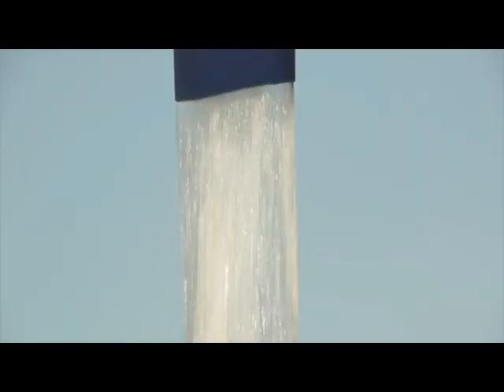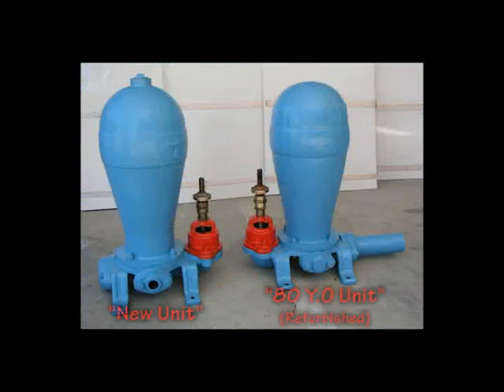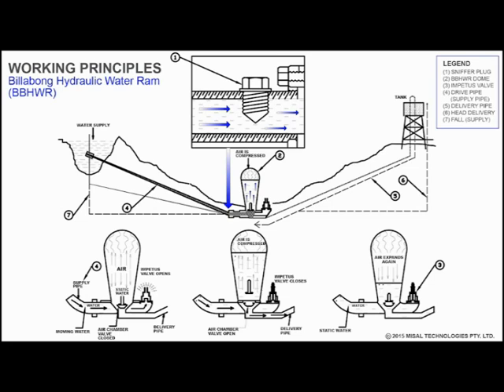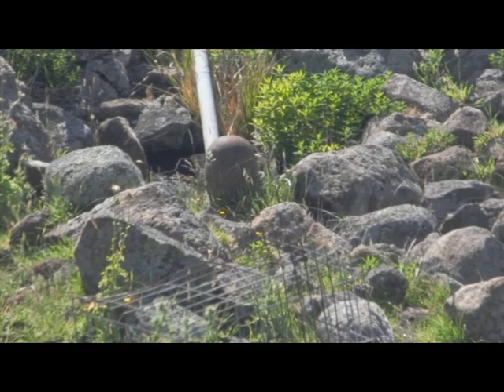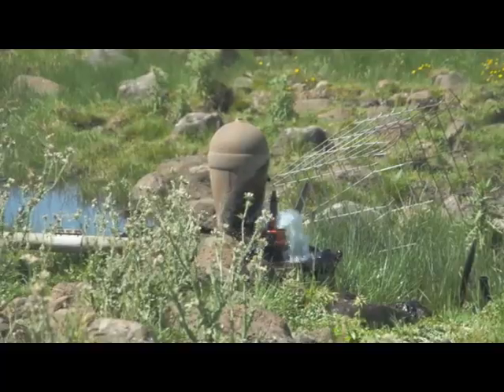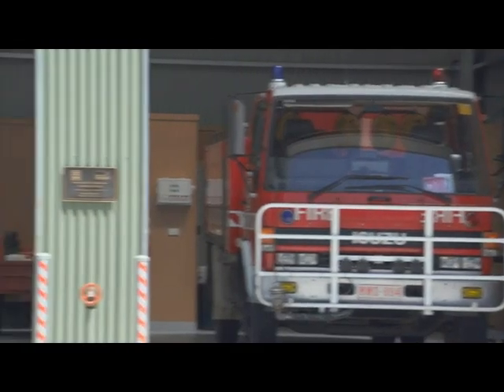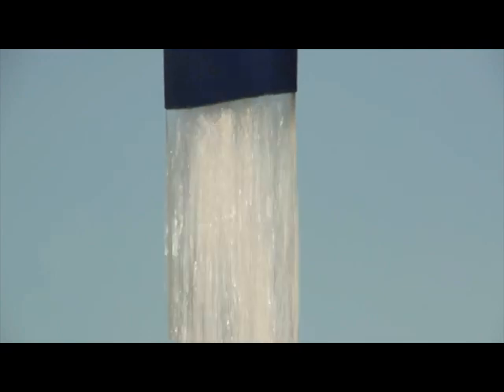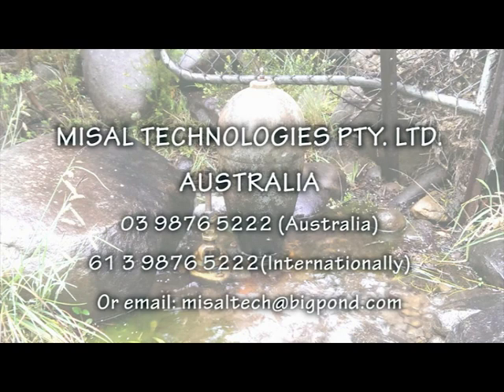DISC1 DVD VIDEO Title 01 01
Billabong Hydraulic Water Ram No. 7
Operating in rural Victoria, Australia for more than 60 years.